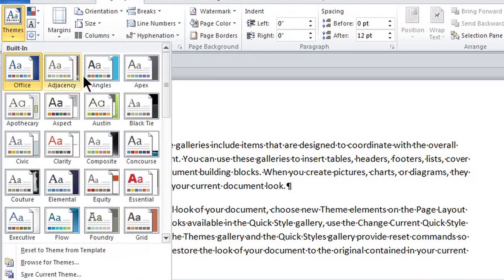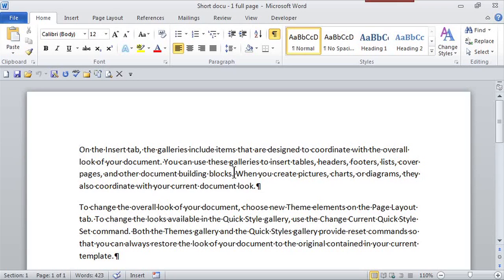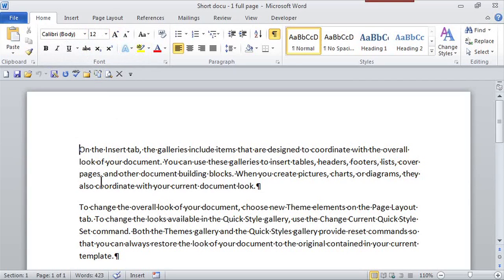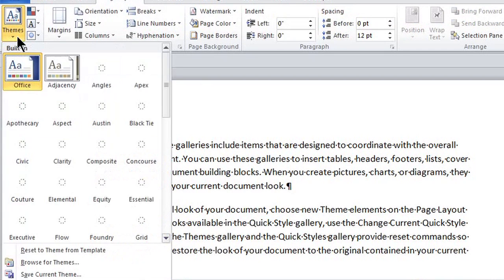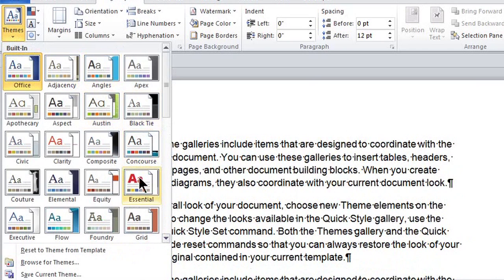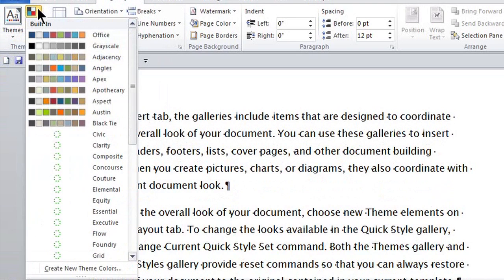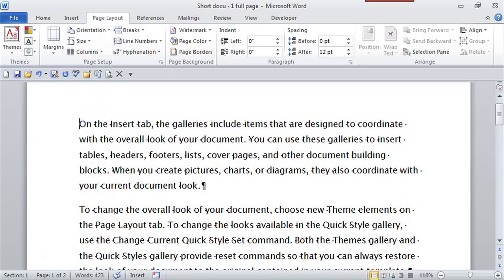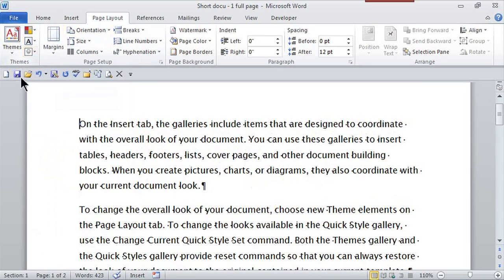How to Create Word Themes : MS Word Skills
Creating Word themes will allow you to take complete control over the visual aesthetic of your document. Create Word themes with help from a certified career, small business and life coach that helps clients bring out their own strengths in this free video clip.